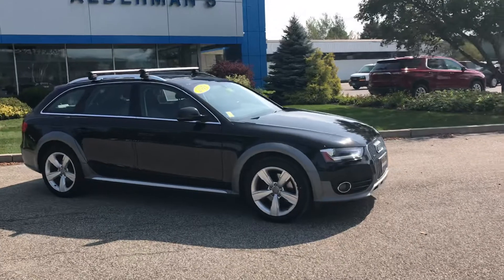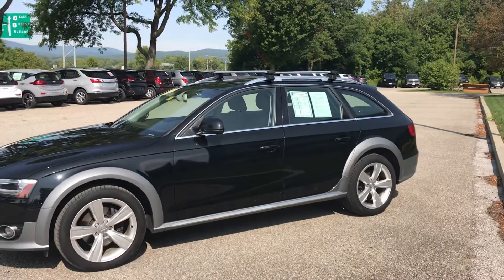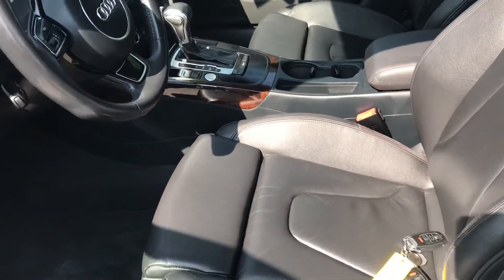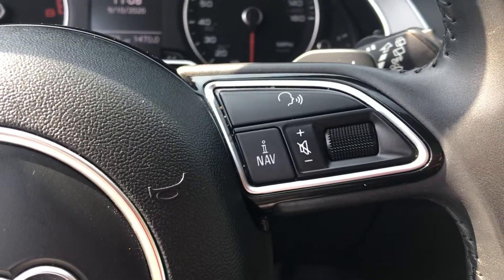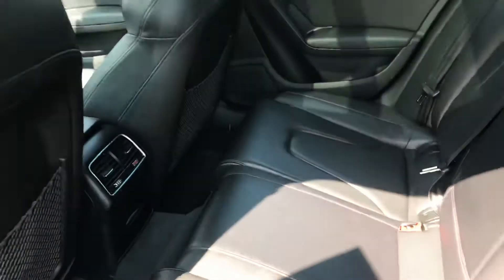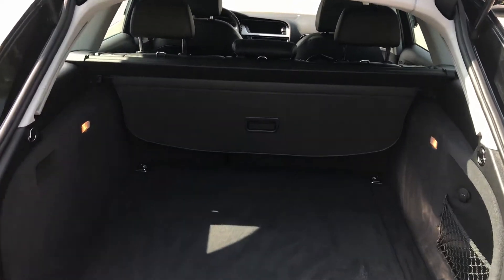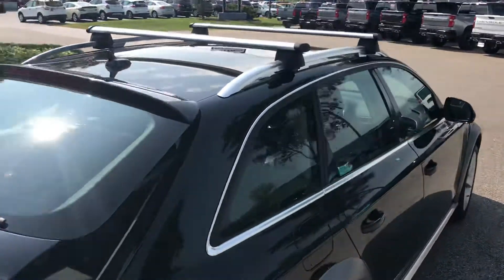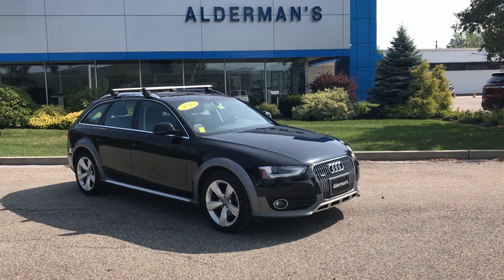2013 Audi AllRoad